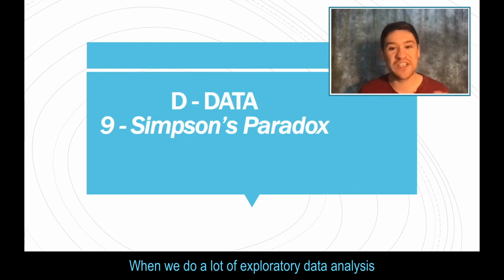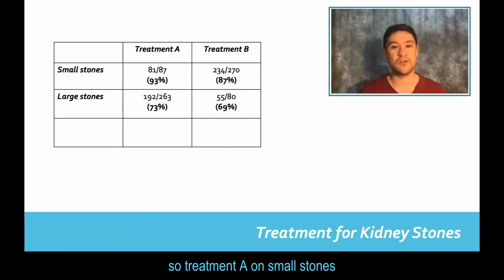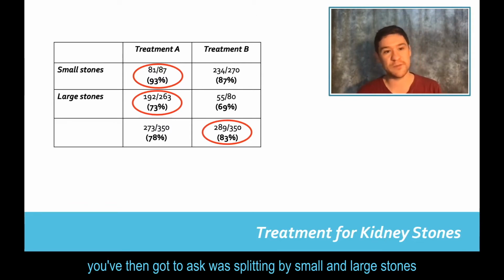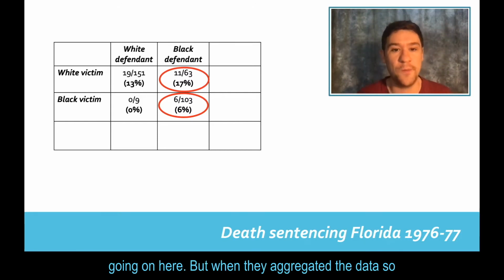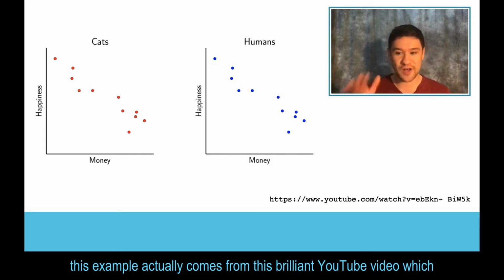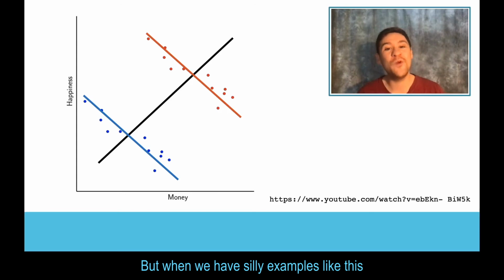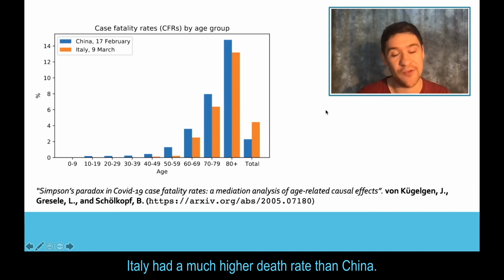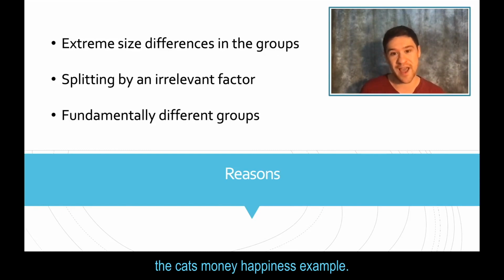D9 - Simpson's Paradox